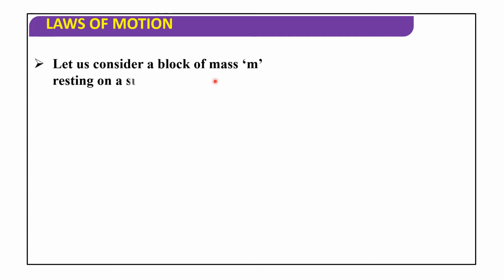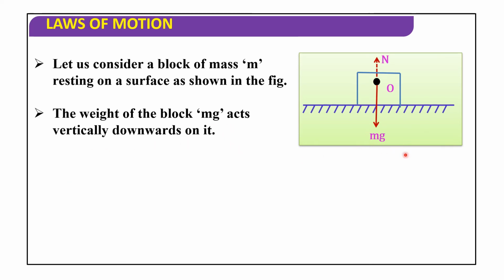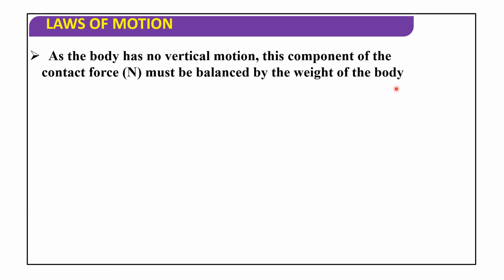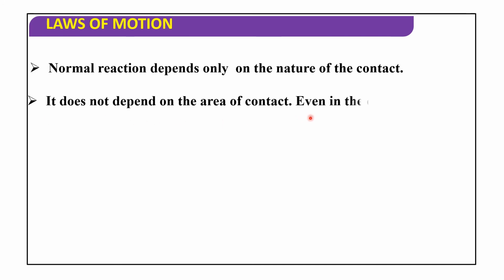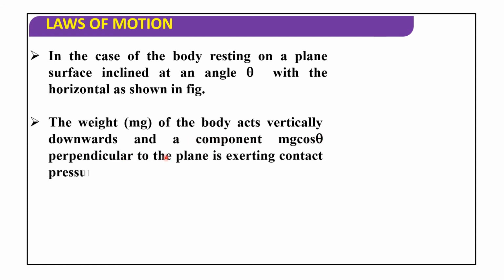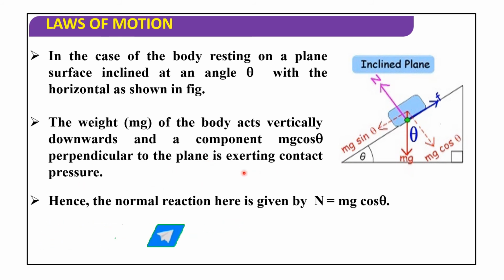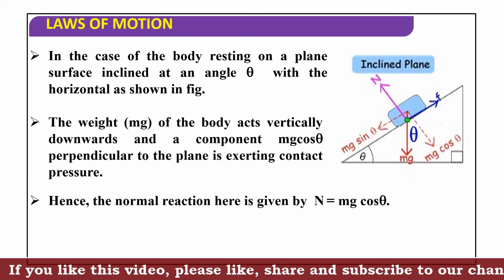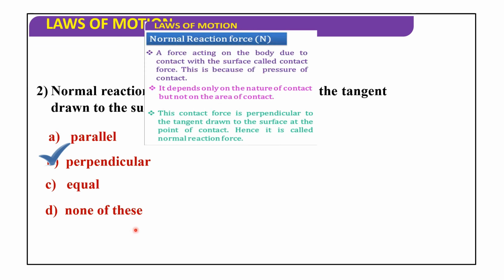normal reaction in laws of motion